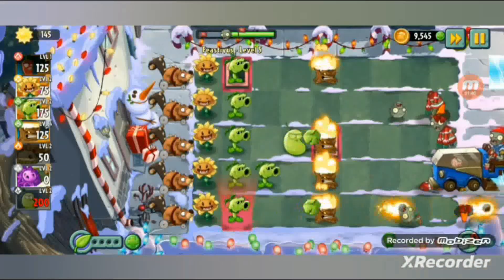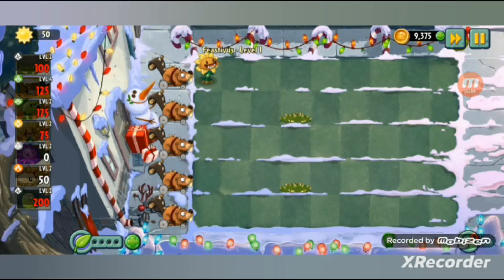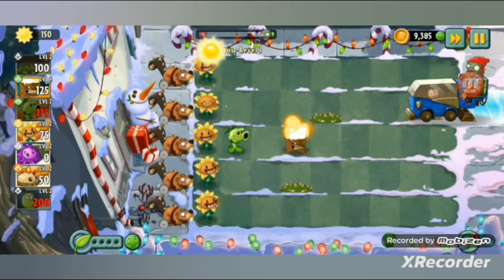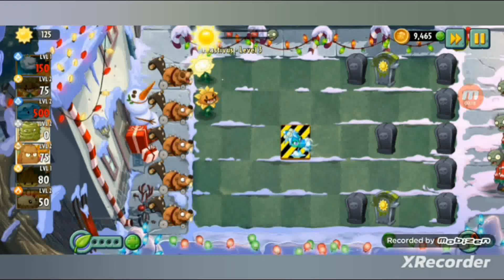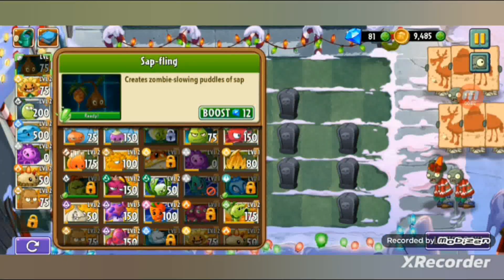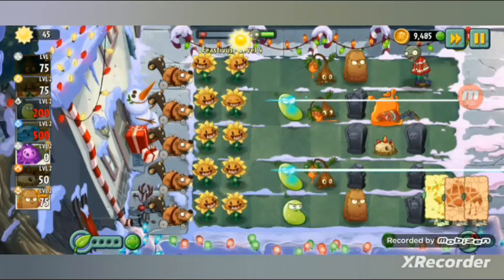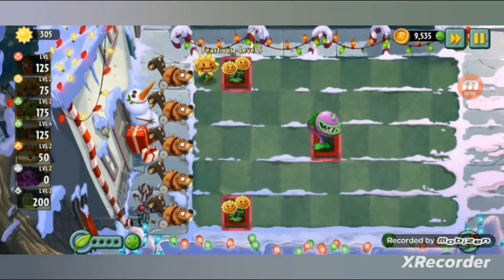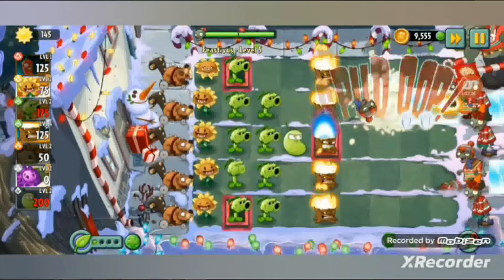Plants vs Zombies 2 ep166 Feastivus 2023 levels 1 to 5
I played the Feastivus 2023 event, levels 1 to 5 and it was still easy even with newly introduced zombies. I was indeed happy with my plant selection and even used more uniqueness.